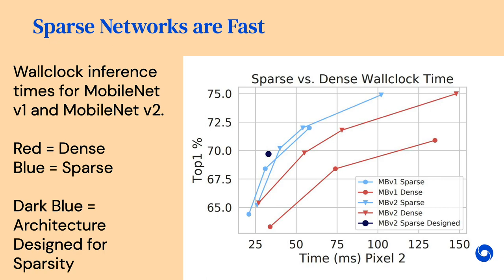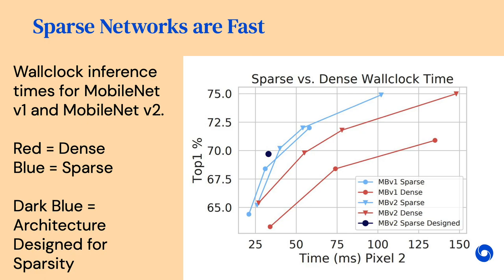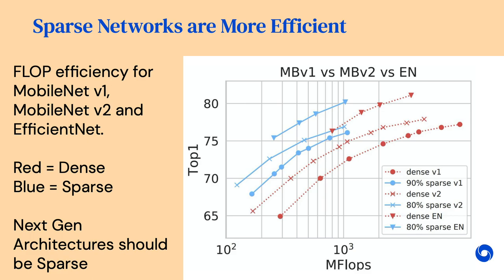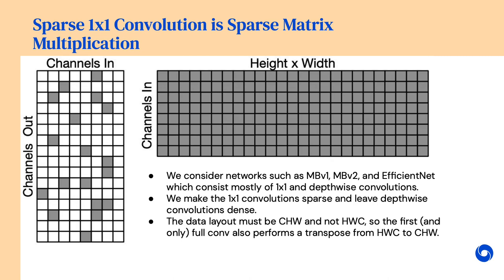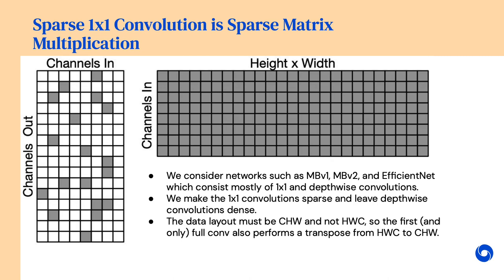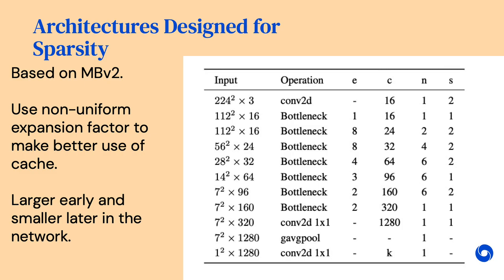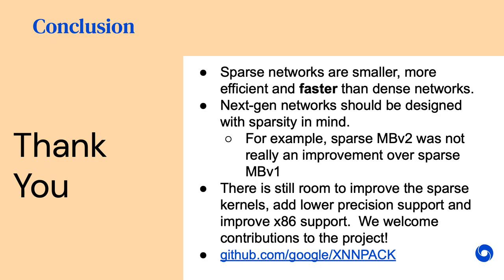Fast Sparse ConvNets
Authors: Erich Elsen, Marat Dukhan, Trevor Gale, Karen Simonyan Description: Historically, the pursuit of efficient inference has been one of the driving forces behind the research into new deep learning architectures and building blocks. Some of the recent examples include: the squeeze-and-excitation module, depthwise separable convolutions in Xception, and the inverted bottleneck in MobileNet v2. Notably, in all of these cases, the resulting building blocks enabled not only higher efficiency, but also higher accuracy, and found wide adoption in the field. In this work, we further expand the arsenal of efficient building blocks for neural network architectures. but instead of combining standard primitives (such as convolution), we advocate for the replacement of these dense primitives with their sparse counterparts. While the idea of using sparsity to decrease the parameter count is not new, the conventional wisdom is that this reduction in theoretical FLOPs does not translate into real-world efficiency gains. We aim to correct this misconception by introducing a family of efficient sparse kernels for several hardware platforms, which we plan to open source for the benefit of the community. Equipped with our efficient implementation of sparse primitives, we show that sparse versions of MobileNet v1 and MobileNet v2 architectures substantially outperform strong dense baselines on the efficiency-accuracy curve. On Snapdragon 835 our sparse networks outperform their dense equivalents by 1.3 − 2.4× – equivalent to approximately one entire generation of improvement. We hope that our findings will facilitate wider adoption of sparsity as a tool for creating efficient and accurate deep learning architectures.